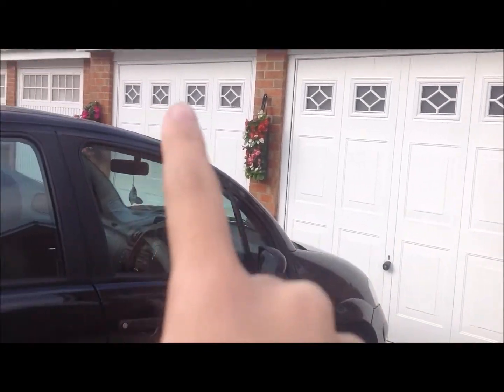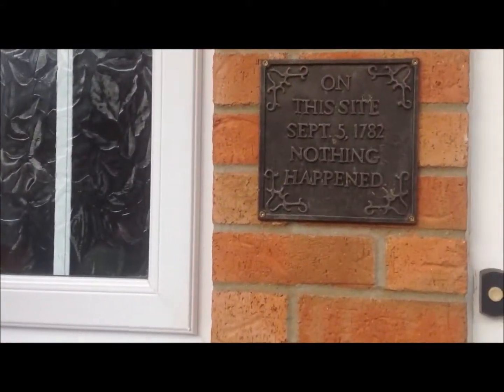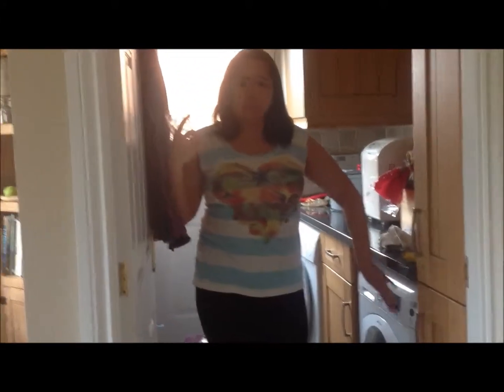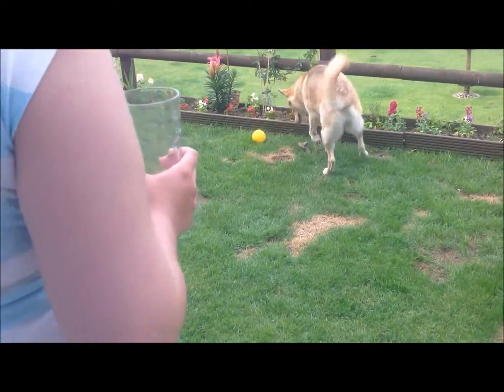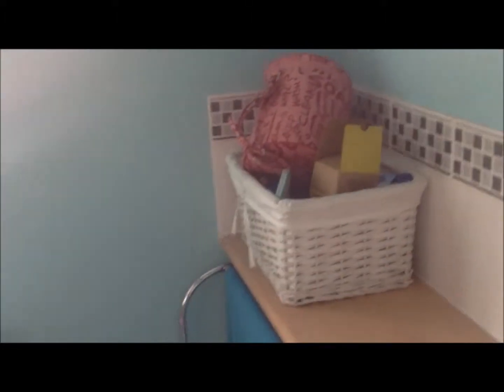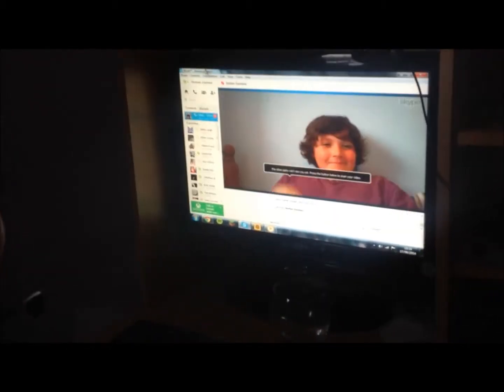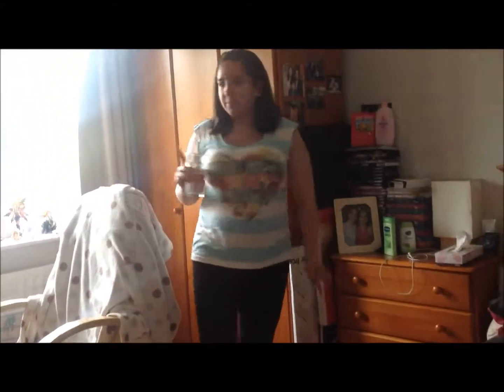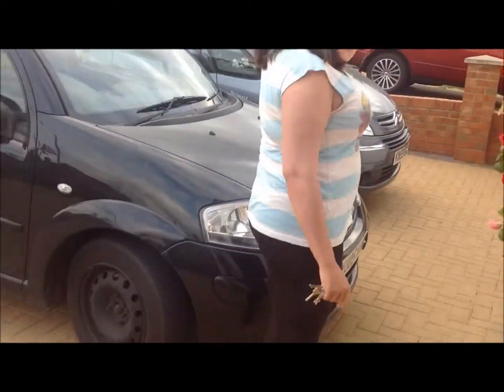a tour of the bago house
Join us on a tour of our house!